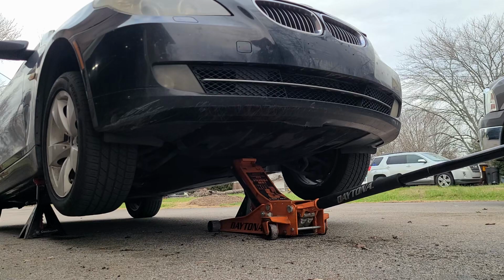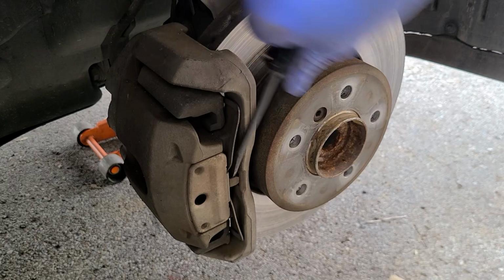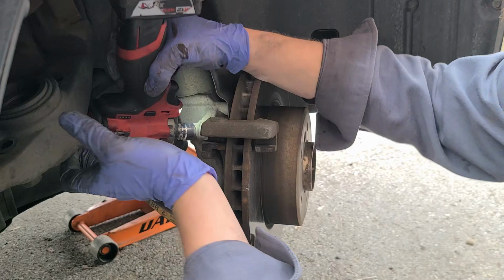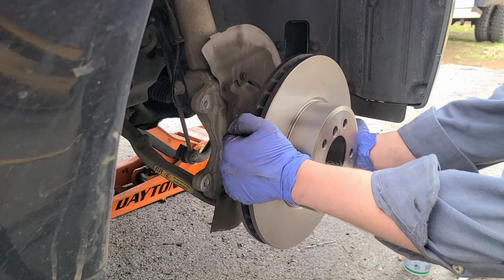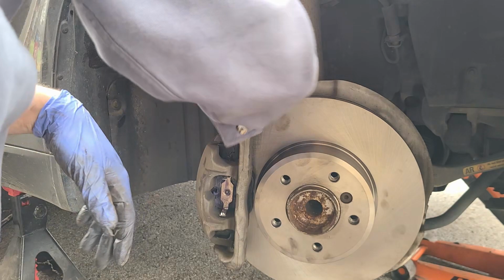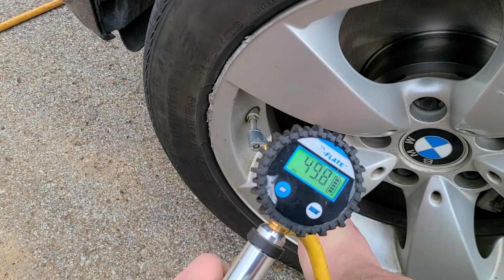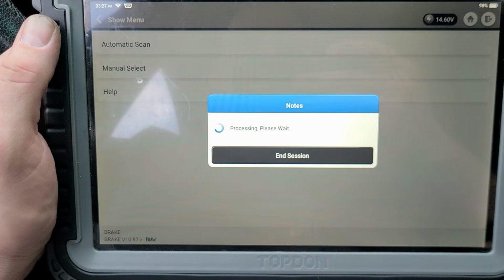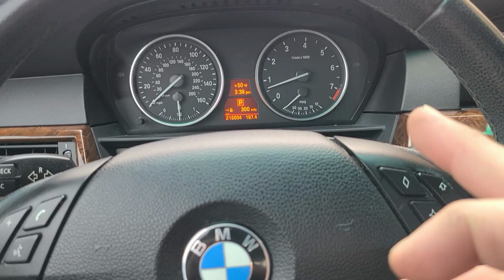E60 2008 528i front brakes, pads and rotors and sensor.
Installing pads, rotors, and sensor on a 2008 BMW 528i. Reset the brake light. Also, found a leaky tire. Come along on the adventure!